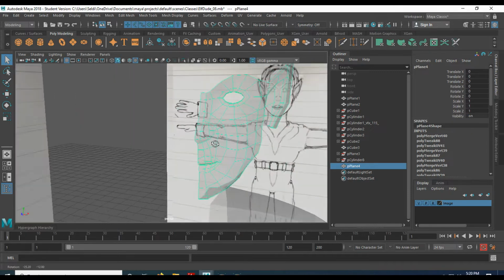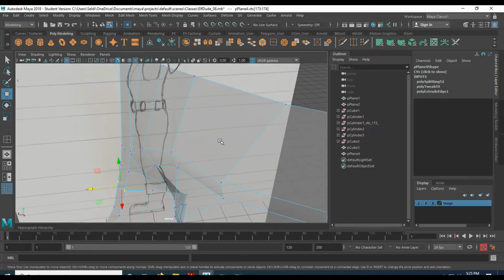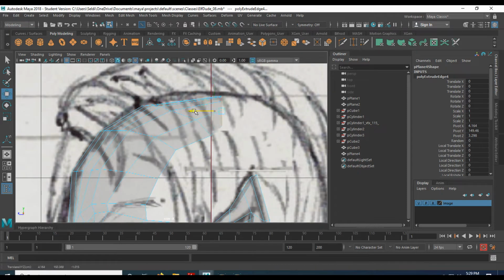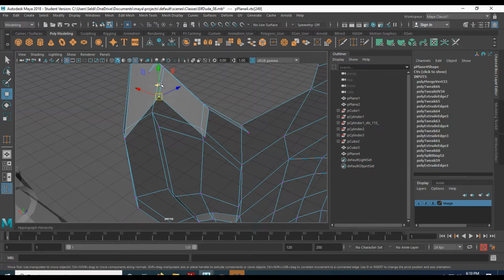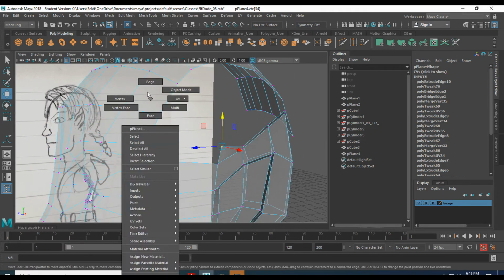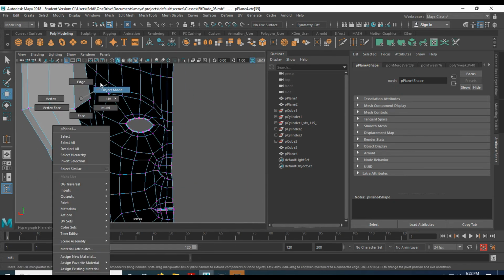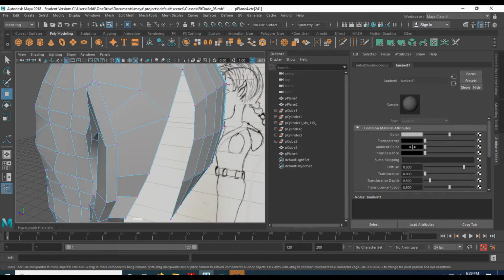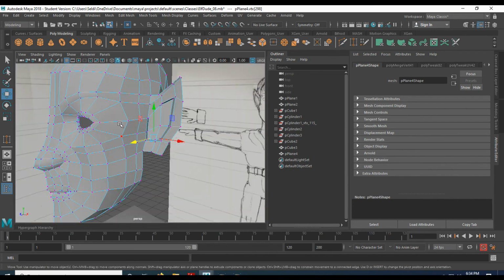Character Modeling -- Elf Dude (Part 12) -- Head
In this tutorial we'll finish the top of our elf's head.